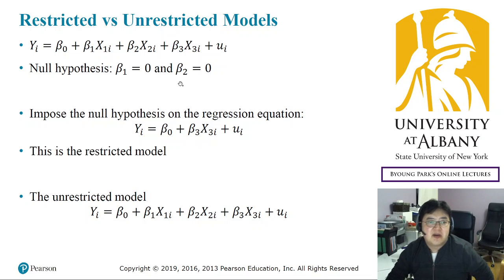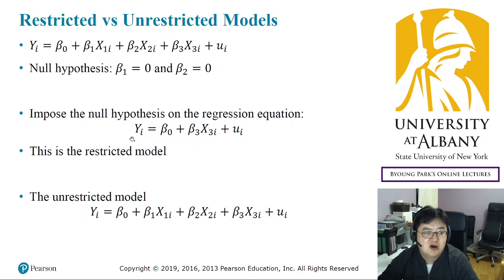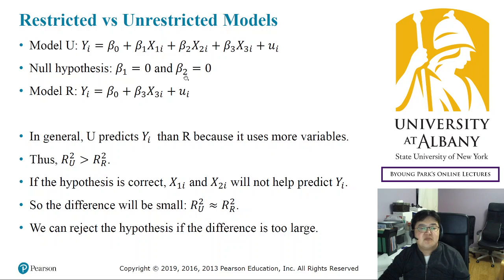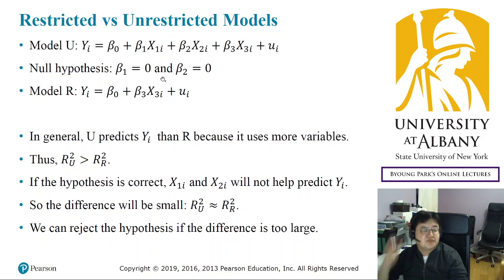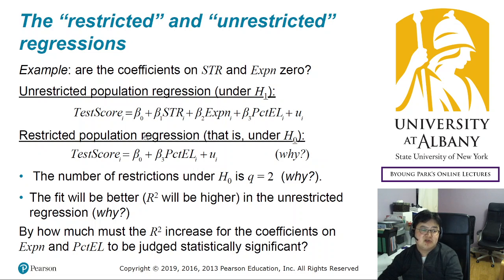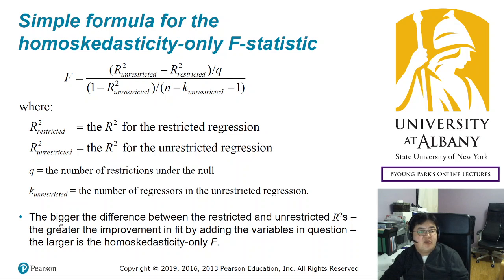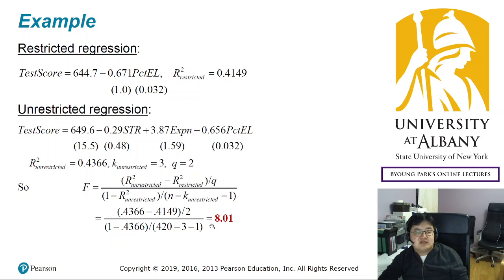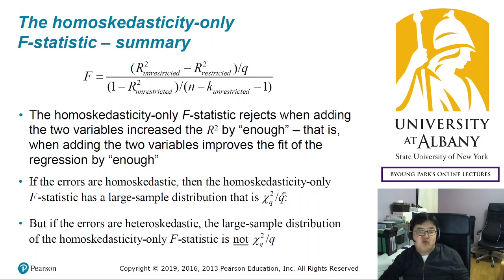eco420 L15 5